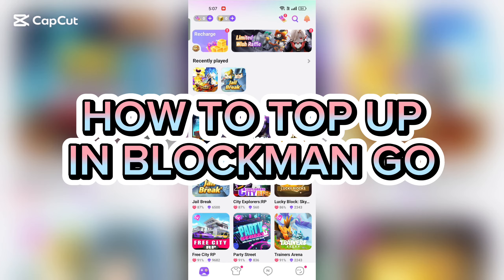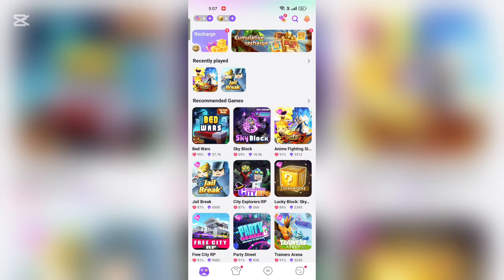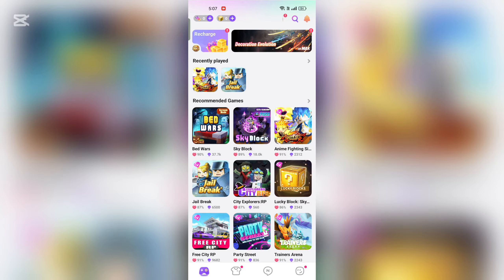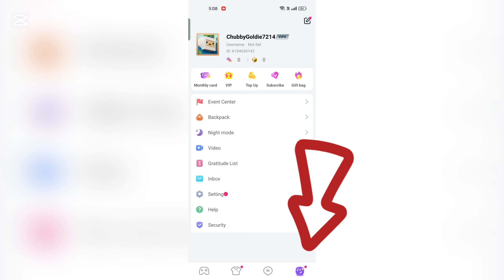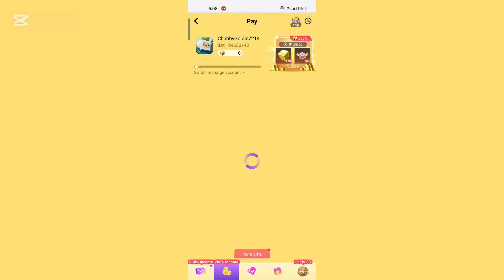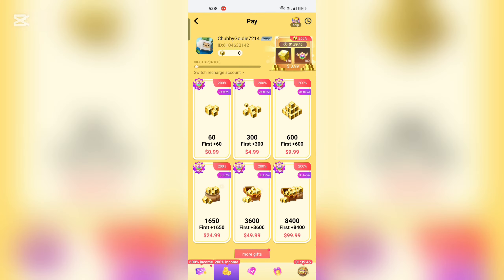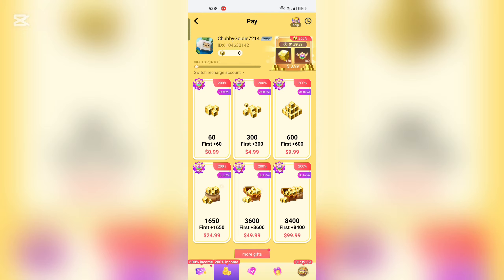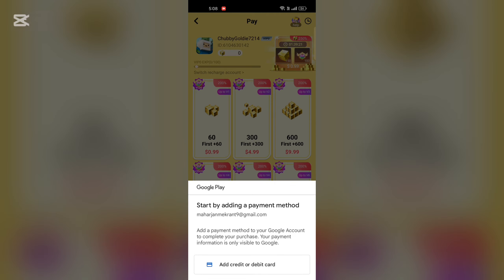How to Top Up in Blockman Go 2024?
Looking to top up your account in Blockman Go for more resources, skins, and exclusive items? 💎 This tutorial will guide you through the process of safely adding funds to your account, so you can get the most out of your gaming experience! 🎮✨